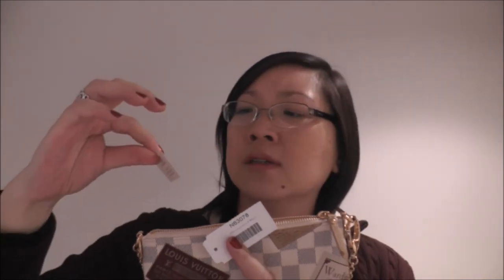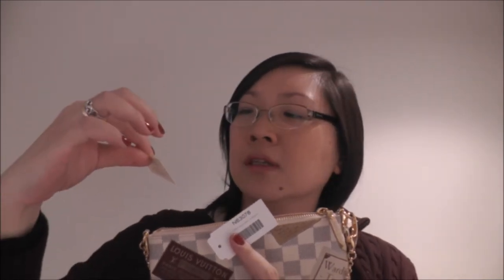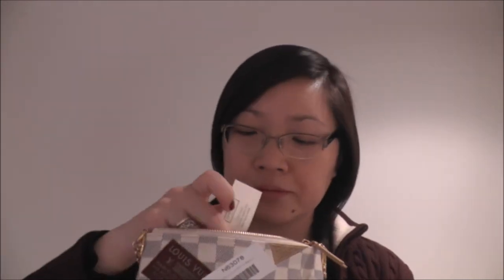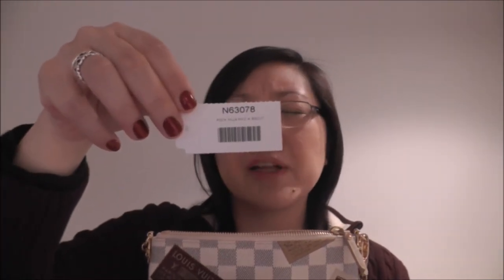Louis Vuitton Reveal - My First Limited Edition Piece!